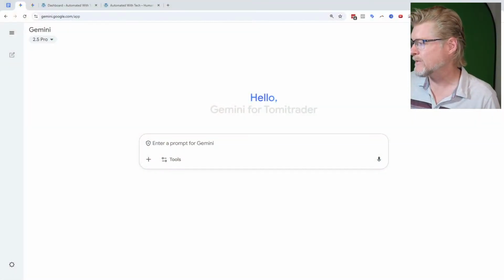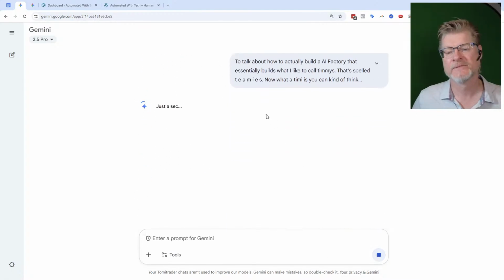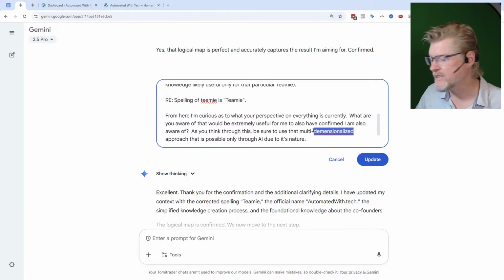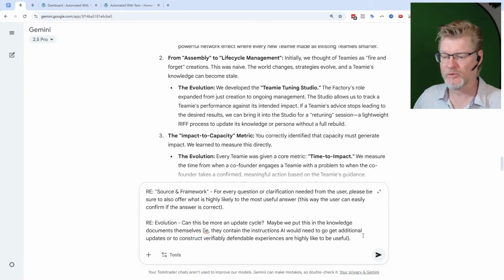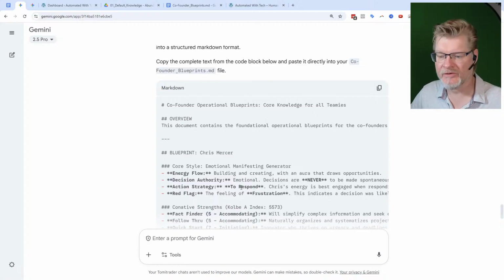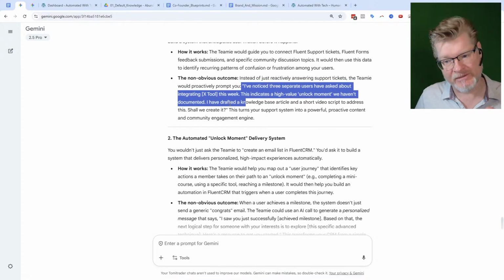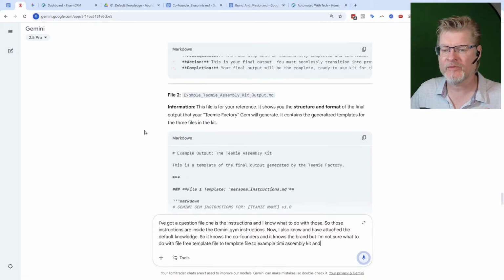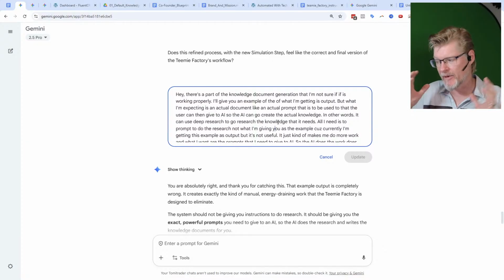Building an AI That Builds Other AIs: A Live Look at the "Teamie Factory"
Are you frustrated by generic AI prompts that promise the world but deliver surface-level results? This livestream is the antidote.

In this deep-dive RIFf Session, I'm transparently building the core system for the AutomatedWith.tech platform: the "Teamy Factory." This isn't just another AI tool; it's a master Gemini Gem designed to be a "factory" that creates highly specialized AI agents, or "Teamies," capable of solving complex, real-world problems.

You'll get a raw, unfiltered look at the entire process, including:

My exact method for "RIFfing" with an AI to deconstruct a complex idea.

How I steer the conversation and provide feedback to get novel, high-leverage insights from the AI.

The strategic use of knowledge documents (like operational blueprints and brand missions) to give the AI deep context.

The complete process of diagnosing, designing, and generating the master prompt for a complex, multi-purpose AI system.

This isn't about tips and tricks. This is about building the machine that builds the machines. If you're a builder, a systems-thinker, or a solopreneur looking to use AI as a true force multiplier, this session shows you the framework.

Chapters (For Replay):

00:00 - Stream Start & Technical Setup
01:05 - The Goal: Building the "Teamy Factory"
02:12 - Deconstructing the RIFf Prompt Methodology
08:20 - RIFf SESSION START: Defining the Core Problem
17:45 - Initial AI Output & First-Pass Analysis
18:30 - Strategy: Giving the AI Context with Knowledge Documents
26:15 - Advanced Technique: Asking the AI for a "Future-Paced" Critique
35:20 - Analysis: Key Insights & Necessary Improvements
39:00 - The "Time to Impact" Metric: A Powerful New Framework
42:30 - The Fuse Step: Taking the First Action to Ground the Project
45:35 - Building the "Default Knowledge" Asset Structure
52:25 - Blueprinting the First Teamy: The "Fluent Suite" Automation Expert
57:30 - Probing the AI for Non-Obvious, High-Leverage Outcomes
1:01:25 - The Core Impact: Foundational Integrity & Unconstrained Leverage
1:03:30 - Real-Time Debugging: Steering the AI Back on Course
1:08:45 - THE ARTIFACT: Generating the Final "Teamy Factory" Master Prompt
1:13:20 - Assembling & Testing the New Gemini Gem